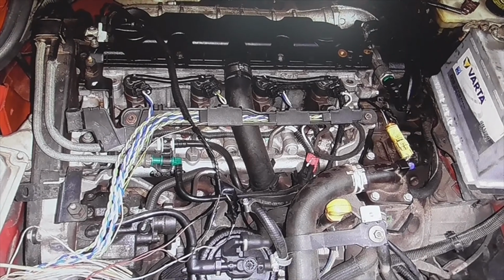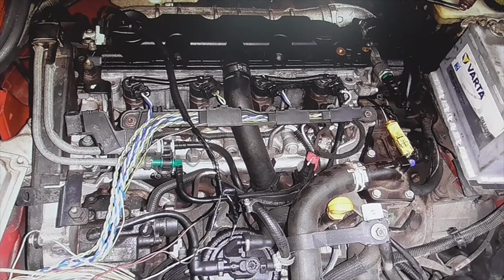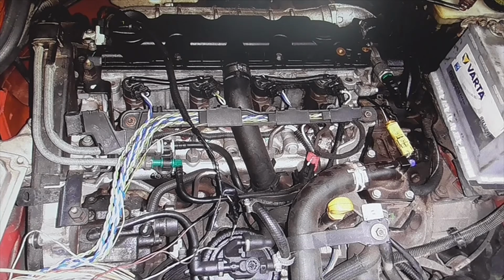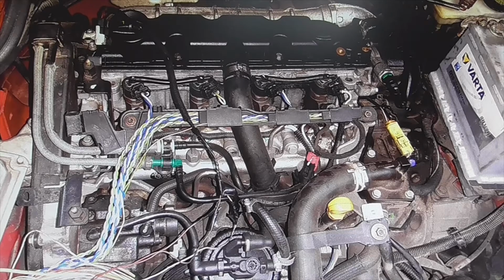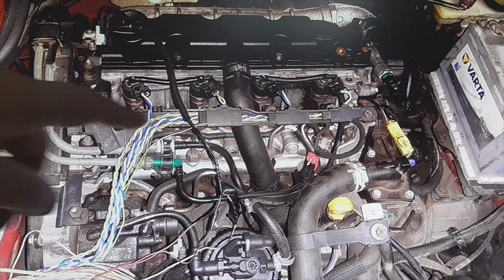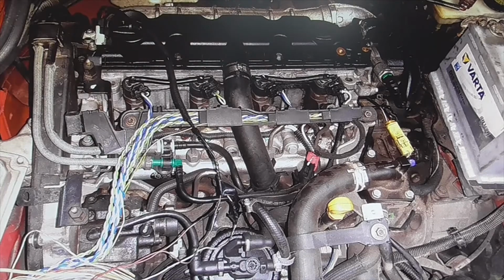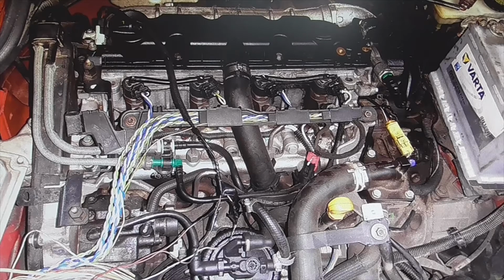This is why the battery should NOT be DISCONNECTED.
This is the reason why the battery should NOT be DISCONNECTED.